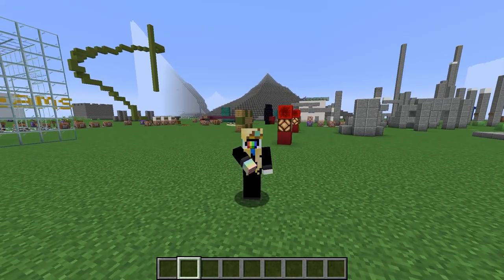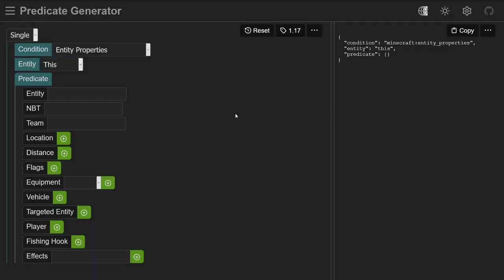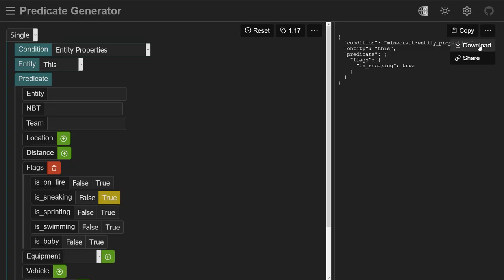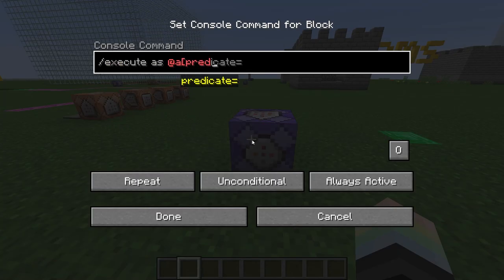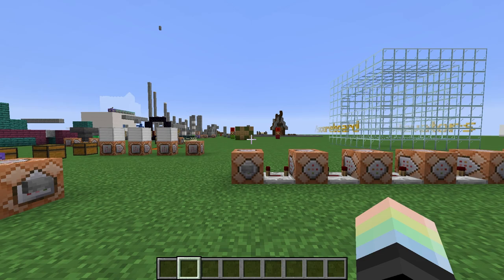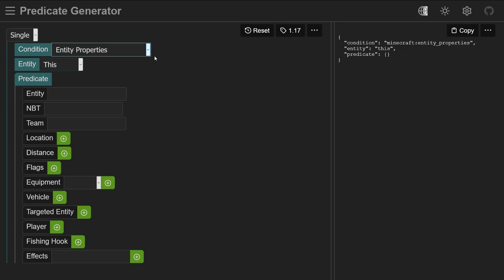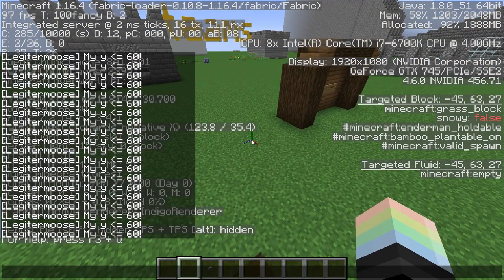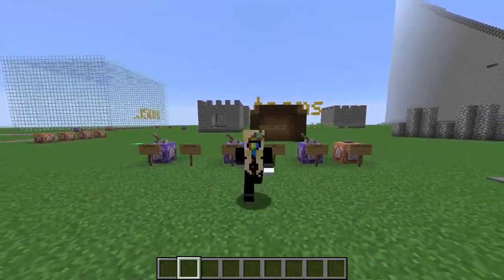Minecraft /execute if PREDICATE [1.19] Command Tutorial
Learn how to use predicates in this Minecraft predicate tutorial for 1.19/1.18/1.17/1.16. If you've ever wondered what /execute if predicate is, then this video is for you! Predicates are a more advanced datapack feature that let you detect very specific things. It could be the answer to How to detect light levels, y level, NBT tags, or even how to detect rain! Predicates are a super useful part of any datapack or command block project!

Italian captions provided by KooriKitsune38!

In this Minecraft predicate tutorial, you'll learn how to use predicates in Minecraft, and how predicates work in datapacks (data packs) and how to detect things in Minecraft 1.16! People always ask how to detect people falling into the void in bedwars, and this is one way to do it! Predicates are super useful to detect light levels, detect rain, detect when a player is sneaking, or detect items in hand. There are so many different uses, and when used in combination with other execute subcommands like /execute if score, and /execute in general, you can do some great things! Predicates are a relatively recent addition to Minecraft, and this tutorial is completely up to date in Minecraft 1.16 (and 1.17!)